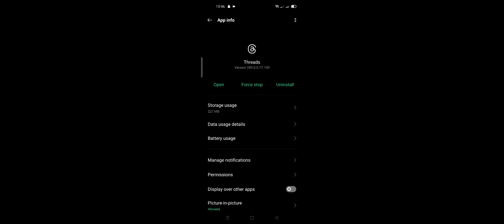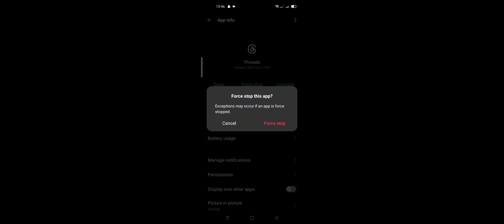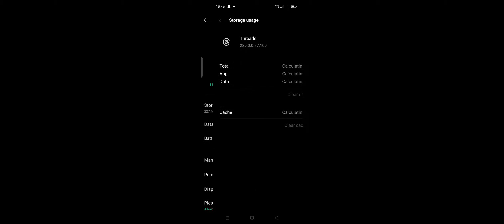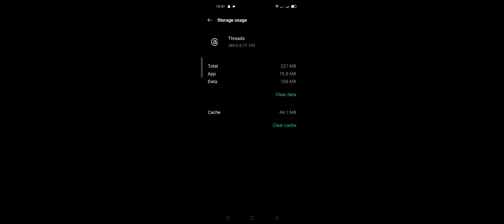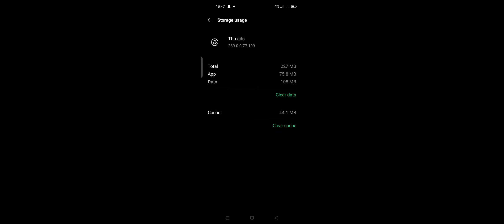how to fix threads comments not showing 2025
how to fix threads comments not showing 2023

in this video we discuss :